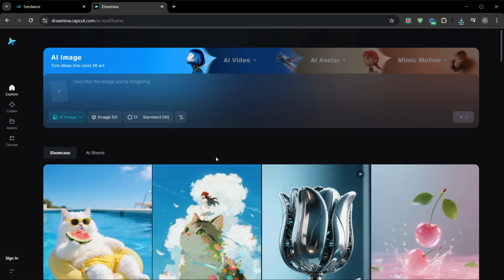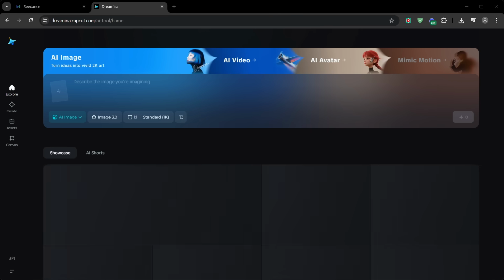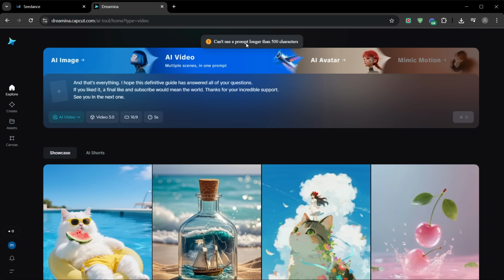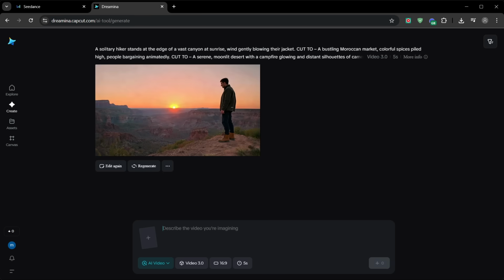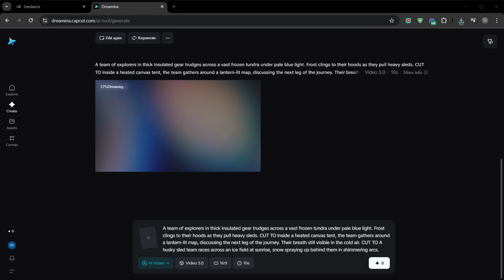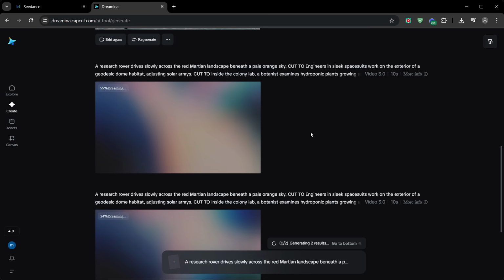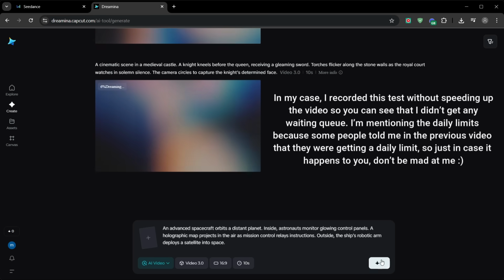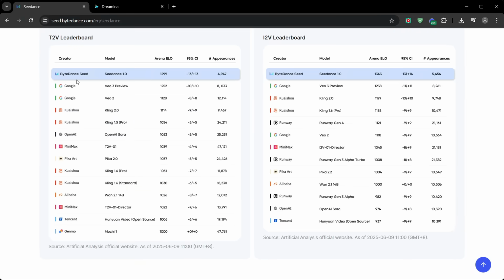The FREE AI that Beats Veo 3 (UPDATED Method 2025)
This is the definitive, updated guide to getting the world's most powerful AI video generator for free. In this video, I solve all the common problems from my first viral video on this topic, explain the new UI, and walk you through the 100% foolproof method that works right now.

Whether you're a new viewer or had trouble with the previous method, this step-by-step tutorial will give you unlimited access to Seedance AI. We'll also dive deeper into advanced prompting, custom sound design, and crucial new information about daily limits.